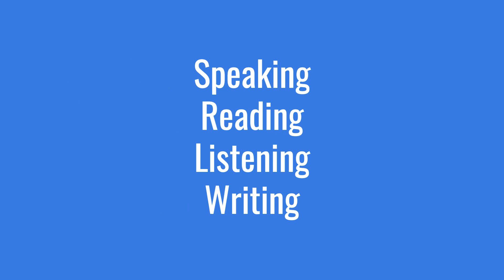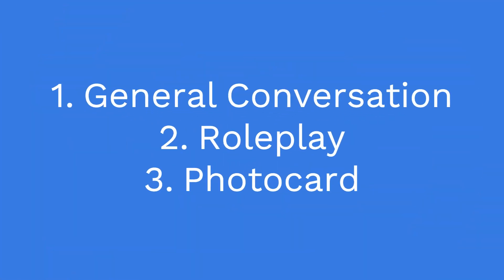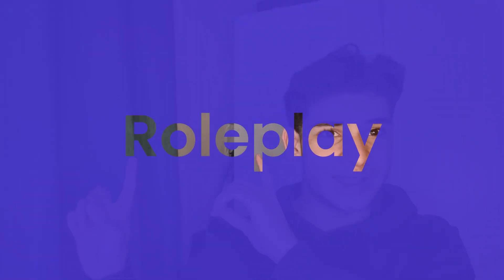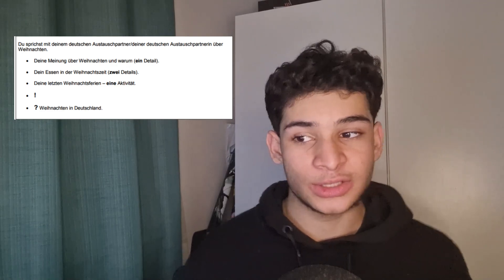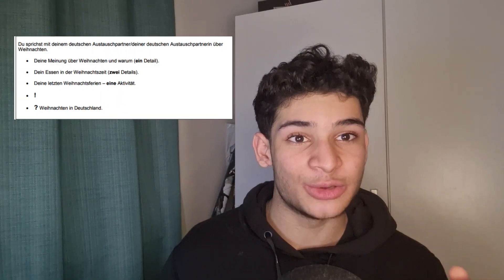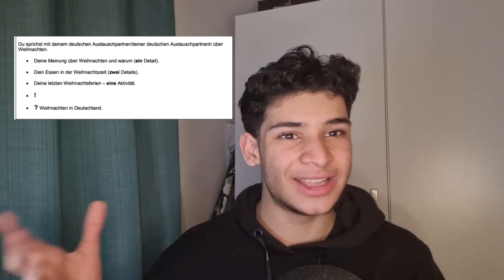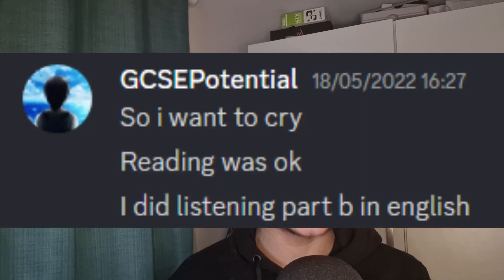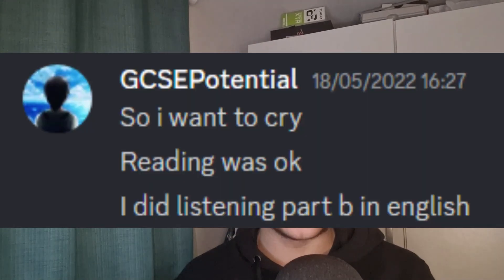How I got a 9 in GCSE German [French/Spanish/Italian]!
In this video, I detail my approach to getting a 9 in GCSE German! Now, this is applicable to all MFL, but I've taken a German perspective given that it's what I studied!

1st Jan. to 31st Jan.

⏱️TIMESTAMPS
00:00 Intro
00:52 Speaking
10:40 Listening & Reading
14:10 STANDING DESK WOOOO
14:34 Writing
18:58 Outro

[Reading & Listening]
1. Memorise Vocab using Quizlet or Anki
2. English to German is best, but German to English is easier.

[Speaking]
1. Google Translate Method
2. Be funny!
3. Use German references
4. Get your mates to test you!

[Writing]
1. Memorise fancy sentences!
2. Use the exemplar full mark answers and create your own!

What A-Levels are you studying? Maths, Further Maths, Economics and History
What year are you in? 12
Do you study all day? Yes!

📚How do I revise?
1. YouTube videos to understand concepts
2. Anki Flashcards to memorise content (active recall + spaced repetition)
3. Past Papers to test & apply knowledge

I'm a Year 12 student who has just started their A-Levels. I understand that every student has a very high academic potential but lacks the resources and support required to achieve it and so I attempt to bridge this gap by providing students with this. Everyone should have a chance to fulfil their potential!